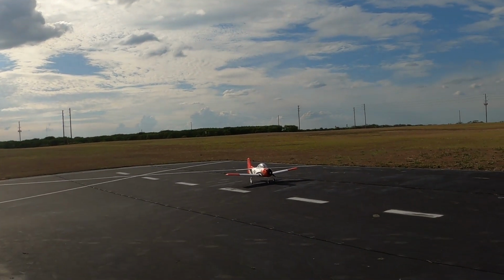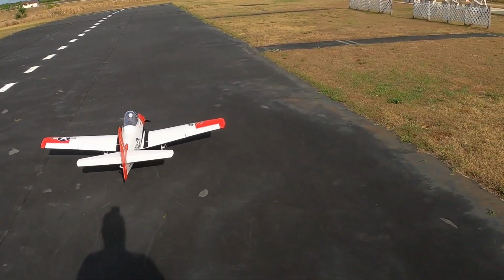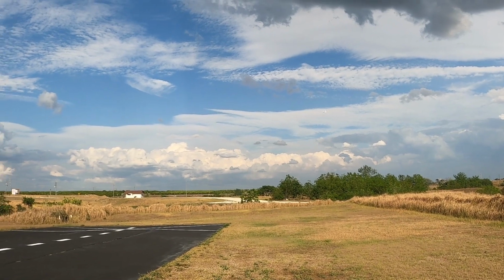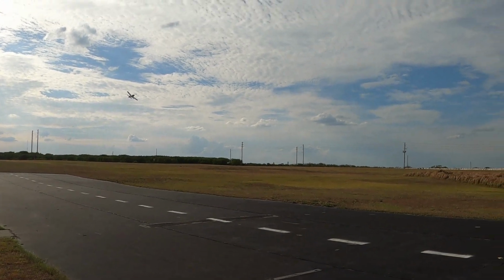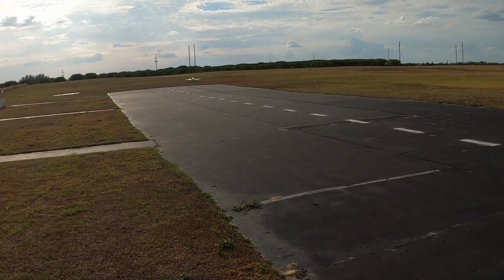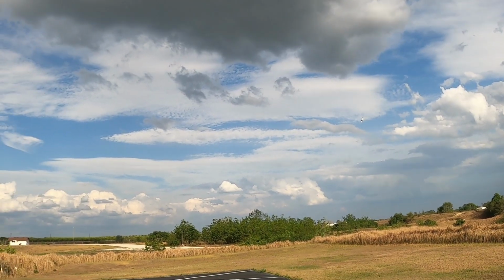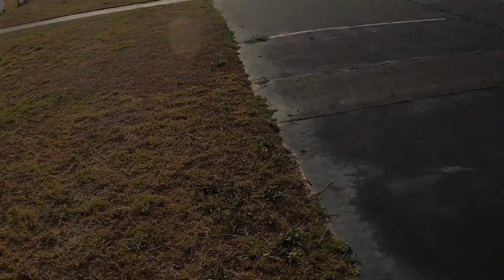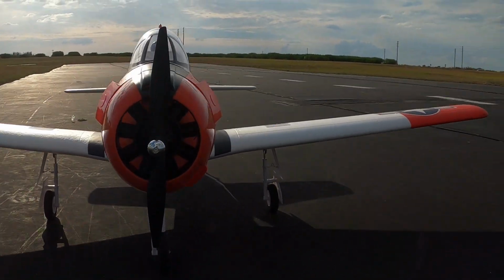E-FLITE CZ T-28 ANOTHER GREAT FLIGHT! by Fat Guy Flies RC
Well here is another great flight with the E-Flite CZ T-28! my biggest issue is I want to keep flying her!! The E-Flite CZ T-28 deserves another and another great flight after flight! I run out of dang batteries before I am done flying this great plane!
God bless!!